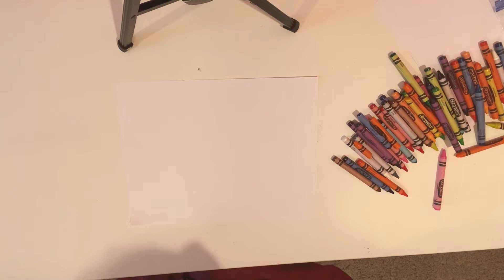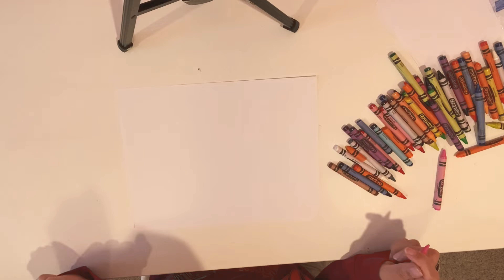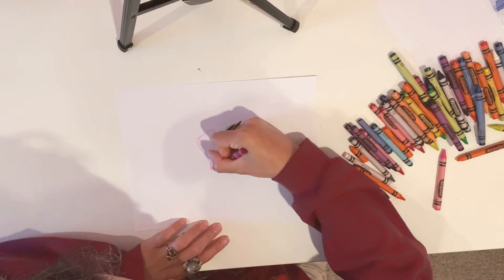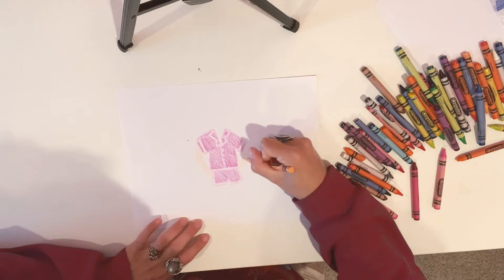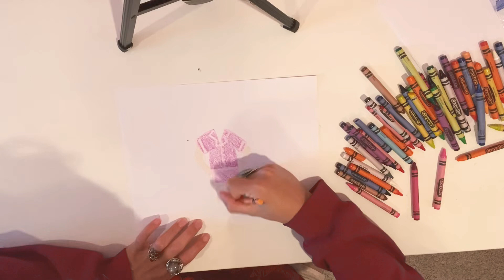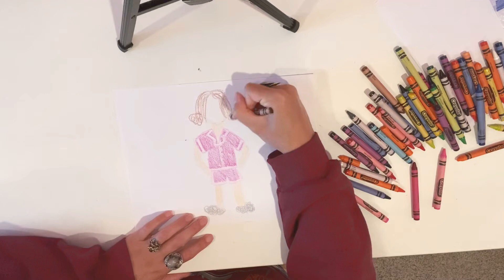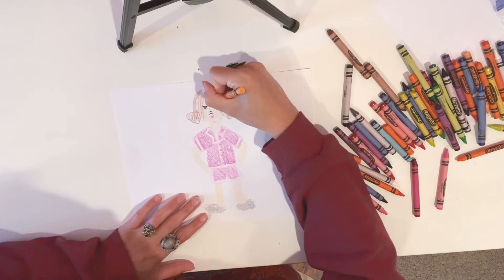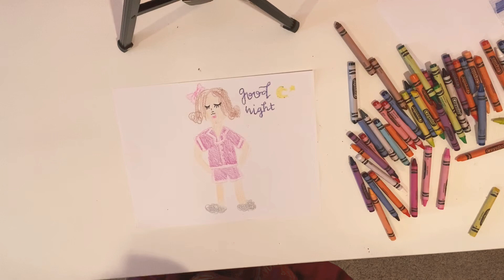OPTIONAL DAILY DRAWING: Pajama Day 💤